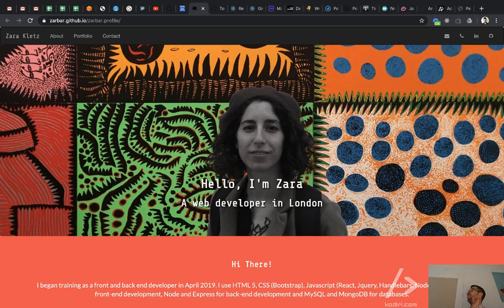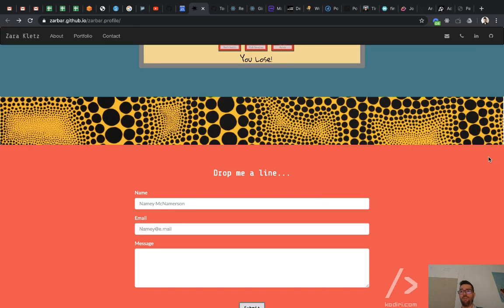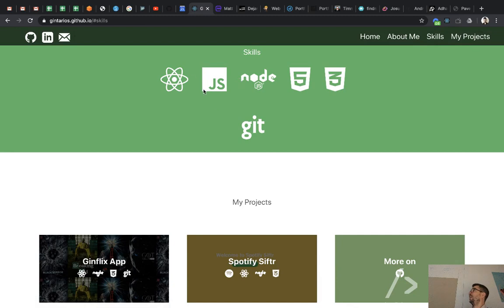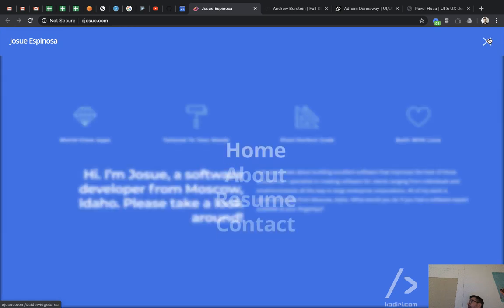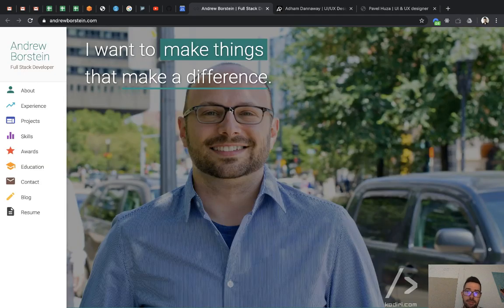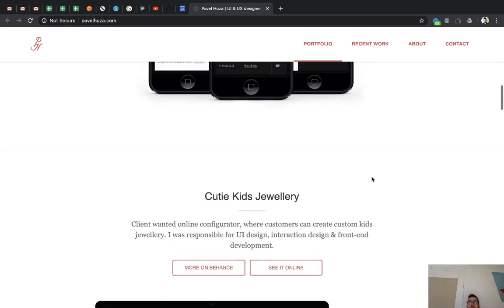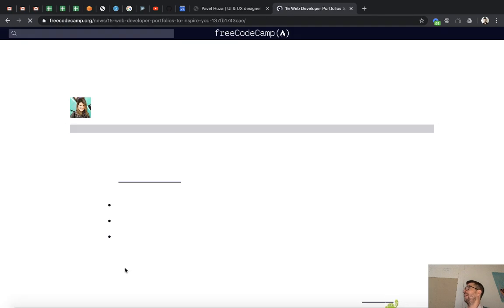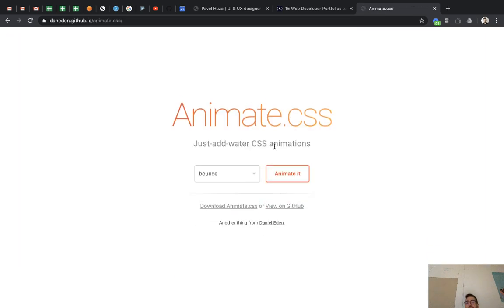Building a portfolio - 21-01-20